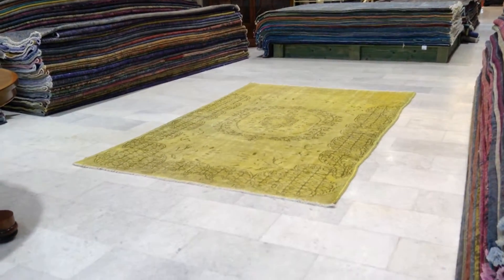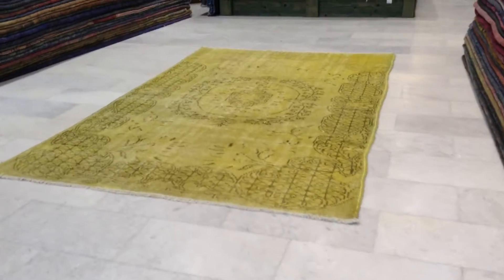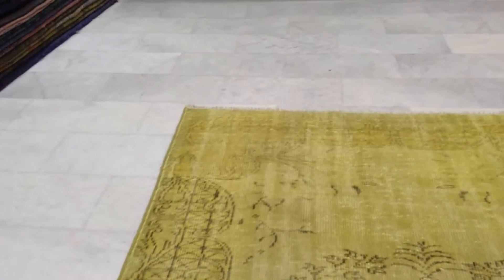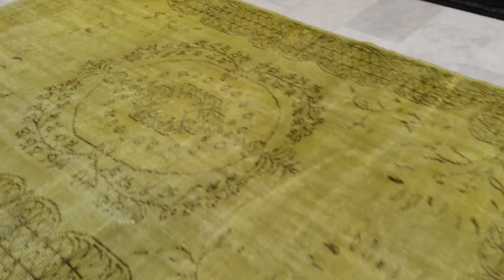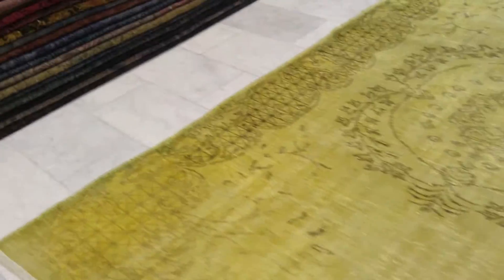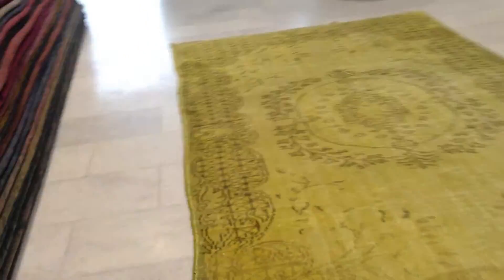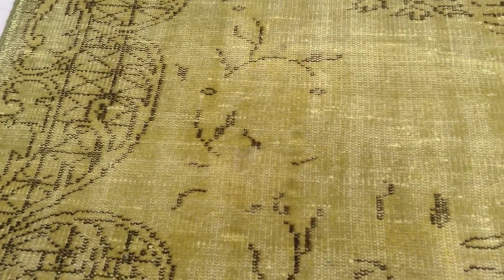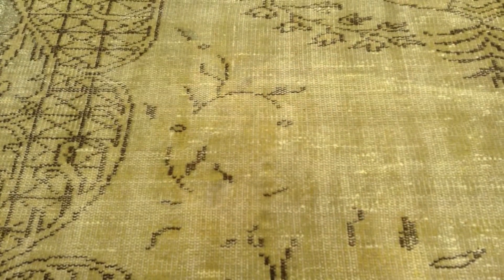Vintage Teppich 5442